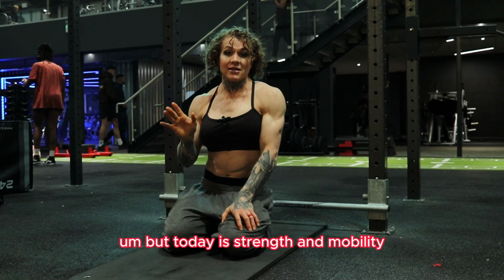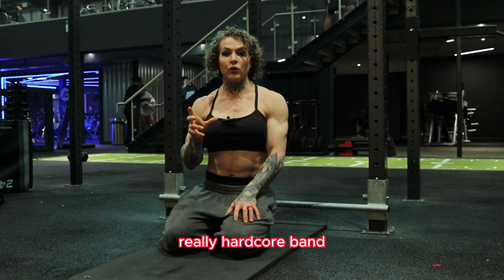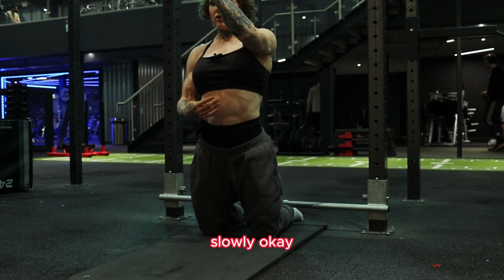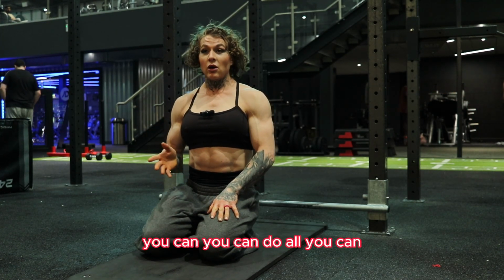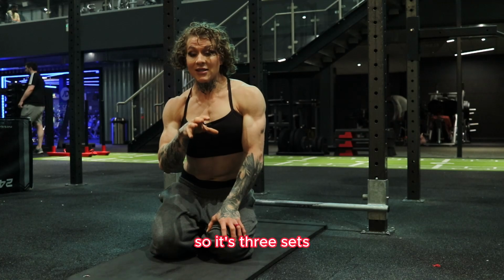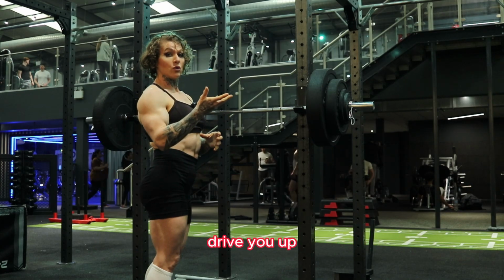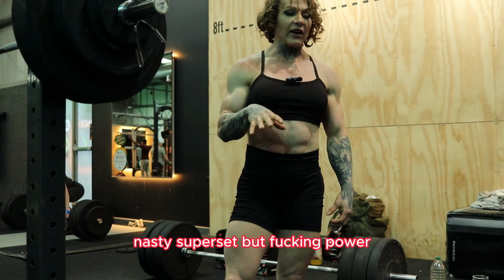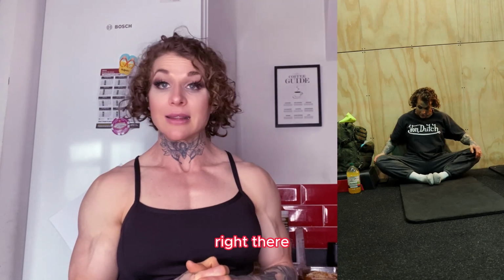Power superset- Last day of Deload!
Last day of deload and getting in some epic lifts for max pump before resting up and getting ready for another solid week!

Every I do day to day in the gym to maximise not just my overall performance in the gym but in life. focusing on maximising gains in both strength for powerlifting and calisthenics but also for overall muscular development for hypertrophy and aesthetics purposes.  we don't just want to look a certain way, but feel as healthy as possible and so I run through how important gut health is and how to prioritise what you eat and what goes into your body.
I often train at home incorporating a combination of body weight training in the form of calisthenics type movements. Simple exercises such as push ups and pull ups cannot be underestimated when it comes down to how effective they can really be. as well as focusing on mobility and range of motion. When you are training it is not just about how you move your body its about how your control the muscles and contractions of each muscle. muscle mind connection cannot be underestimated and know exactly how to move with each exercises is something I like to focus on. in these sam sulek type videos they are longer style videos running through exactly what I do every single day. from my diet to how I prioritise everything in my life for maximum results. and this is how I went about becoming an IFBB PRO athlete as well as having multiple records in powerlifting. I am also the top 12 in the world in crossfit having set a world record in the front squat. sport is very close to my heart and making sure that you train effectively is a huge focus for me. its not just the work in the gym that matters but I your sleep, recover and prevent over training because this is a really thing that I have personally experienced. Over training can lead to a low libido and low levels of hormones including testosterone. This can also be a result of having an extremely low level of bodyfat. Which I also cover in detailed along with the side effects of competing such as hair loss, constantly feeling cold and potentially having low term health issues, body dysmorphia and eating disorders. Being healthy comes in a lot of shapes and sizes and mental health is a huge factor. Body positivity and learning to love the body you are in shoulder part of the the process and a goal.

Make sure that you are focusing on everything if you want to be the best. everything plays a part from gut health, sleep and recovery. and you need to create sustainable long term habits that will help you reach your goals. you should alsop not just have one or two goals but short, medium and long term goals that are realistic and will help to keep your motivated and accountable every step along the way. mindset matters and being optimistic is really important. You need to believe in yourself and know that you not only can do this deserve to do this. Every day is a new day to be better and more consistent. Lets make 2024 the best year yet.
Every workout is covered in detail. including exercises such as deadlifts, squats, bench press, strict press, dips, pull ups and chin ups, weightlifting, stretching and any strongman or cardio elements that I might do. We might to make gains from leg gains, glutes, quads and hamstrings right through to having a huge back. getting those lats working and lovely round delts. how I work the entire shoulder. I also love working arms and getting those triceps and biceps pumped to the max.